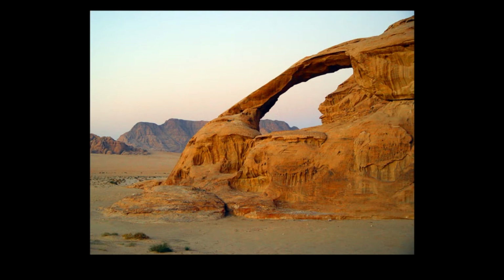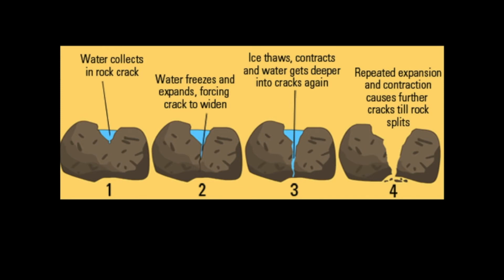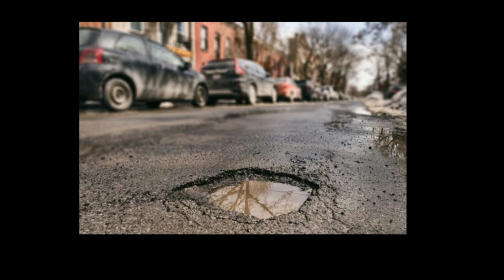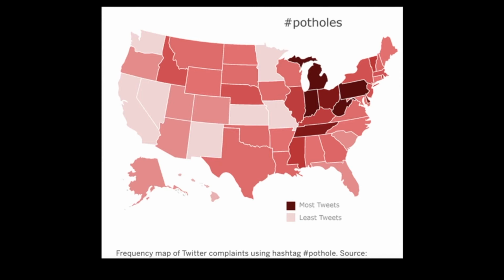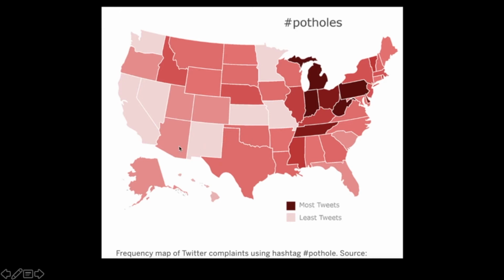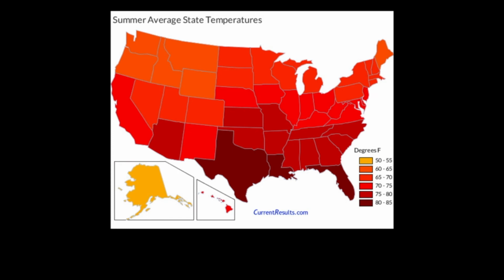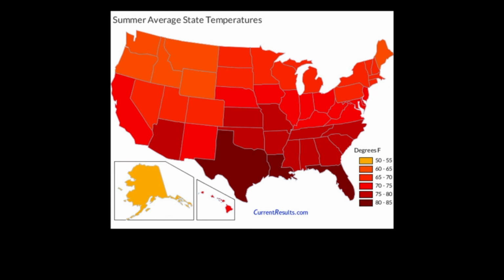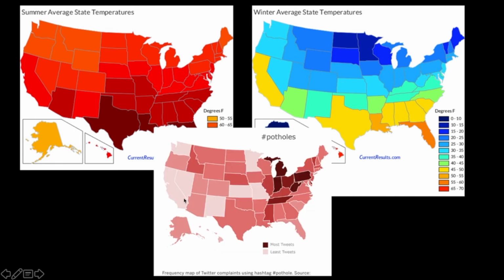Y8 Chemistry: Freeze-thaw Erosion and Potholes